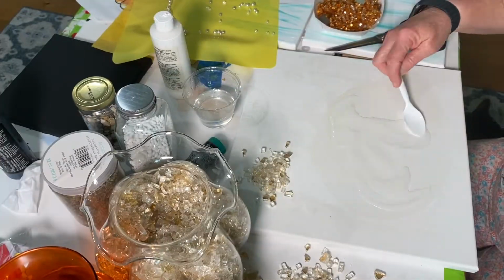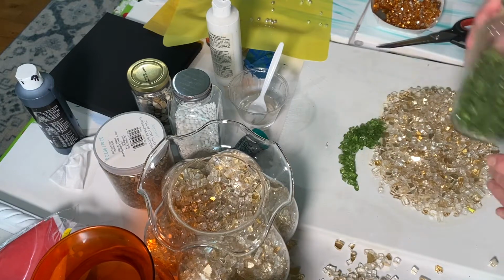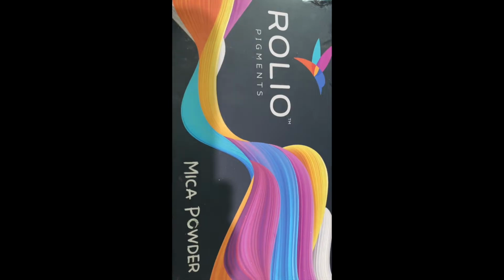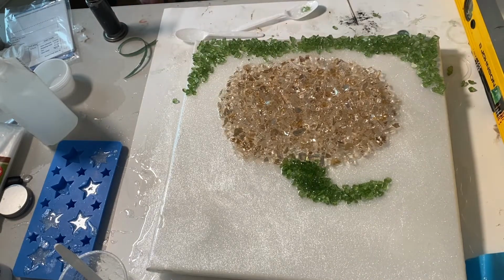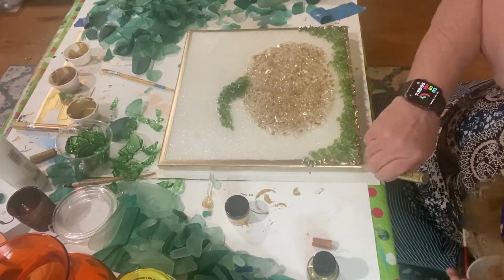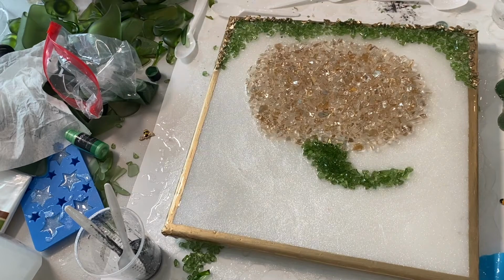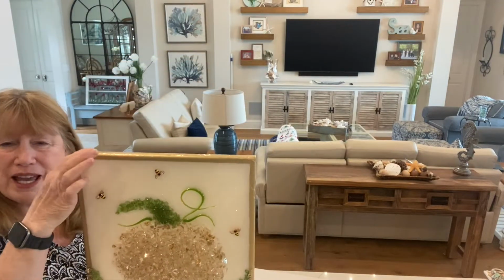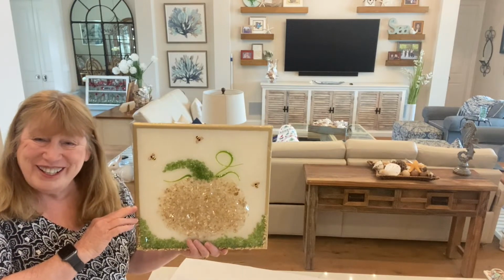# 104 EPOXY RESIN ART, CRUSHED GLASS, PUMPKIN ART TUTORIAL,GLASS ON CANVAS,MICA POWDER IN RESIN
/ 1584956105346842 In this video I show you how I created a beautiful pumpkin from celestial glass on canvas and use mica powder to color the resin. I also show you how I framed it with gold metallic markers.

PRODUCTS USED IN THIS VIDEO:
20 PIECE MEASURING CUP SET
    1/4 inch reflective glass: Michael's craft store
1/4 inch reflective gold glass
1/4 inch reflective silver glass
MARKER USED IN THE VIDEO
OIL BASED MARKERS
ROLI MICA POWDERS
BUMBLE BEE CHARMS
     VITRIGRAPH GLASS FOR THE TENDRILS: JL GLASS ON ETSY

OTHER PRODUCT LINKS:
TUMBLERS:
60/90 GRIT FOR TUMBLERS Supplies

ADHESIVES FOR GLASS AND TO HOLD THE GLASS PANE TO FRAMES:
      ELMER'S GLUE

DYE FOR RESIN & GLASS:
MICA POWDER
 TAMIYA SPRAY PAINT:
RED STAINED GLASS SPRAY PAINT

OTHER SUPPLIES:
20 PIECE MEASURING CUP SET
FIRE GLASS 1/4 inch
CRUSHED GLASS
GLOSS MODGE PODGE
IRIDESCENT MEDIUM